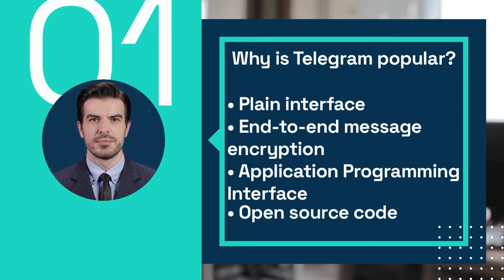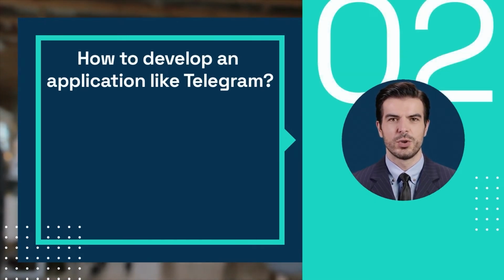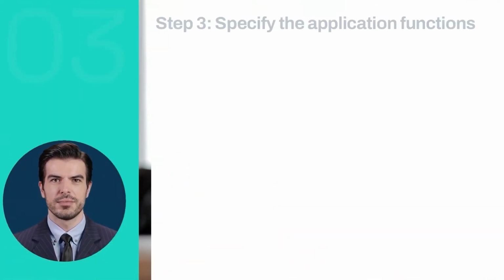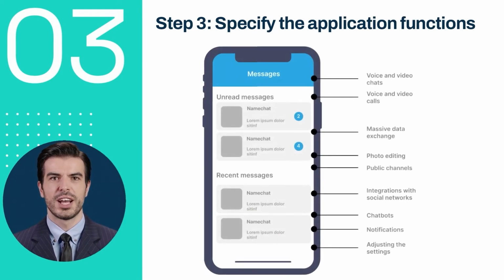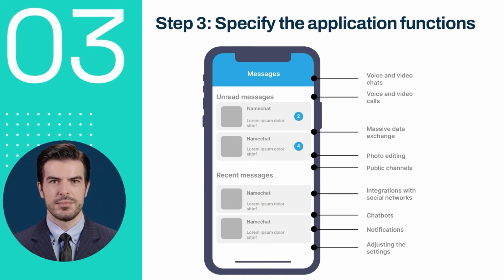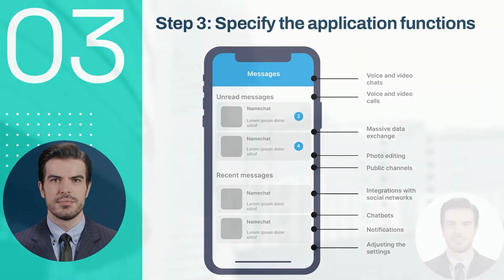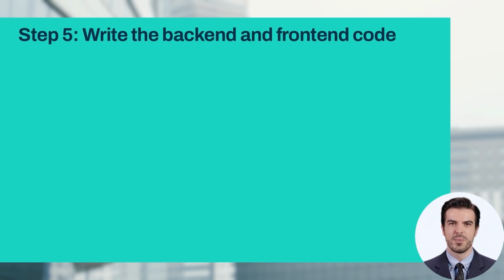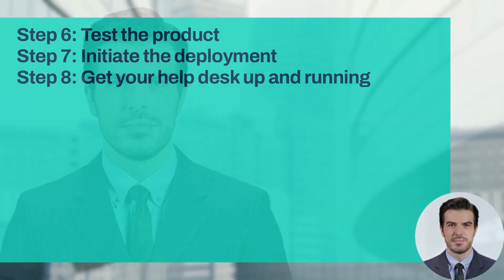How to create a messenger like Telegram - Advices from Custom Software Development Company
Telegram is a free cloud-based messaging service that lets you exchange messages, photos, videos and files of any type. Unlike other services, Telegram is decentralized and open source, providing users with better privacy and security.

How to Develop a Social Networking Site like Facebook from Scratch
Develop your own Messenger with Merehead’s experts today.